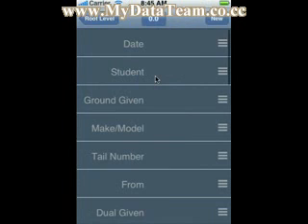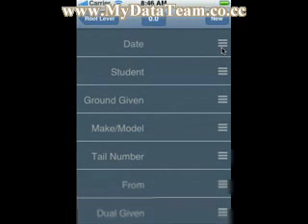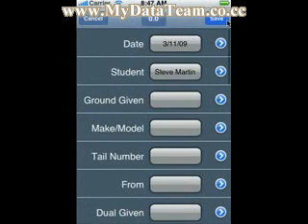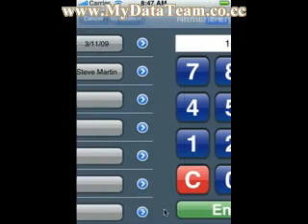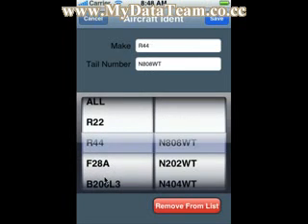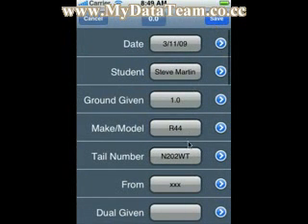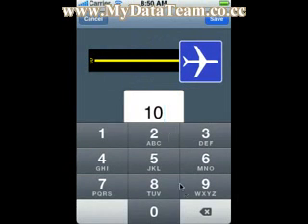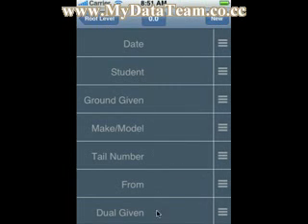Part2 Flight Data Entry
This part of the tutorial explains how to add new flight data to the logbook.